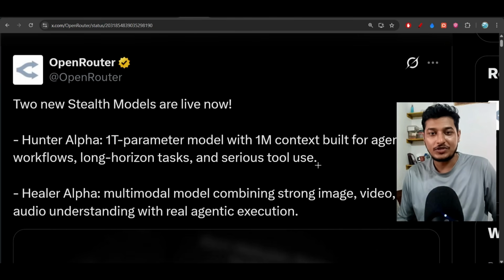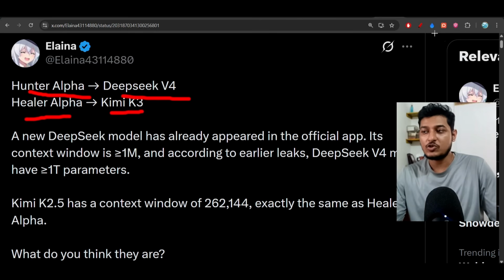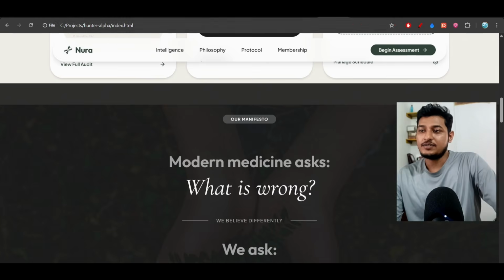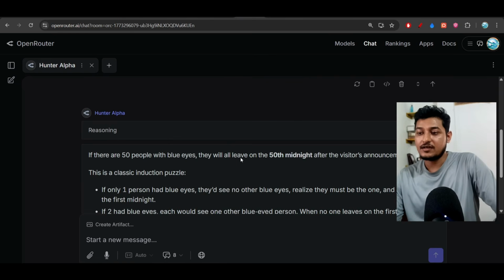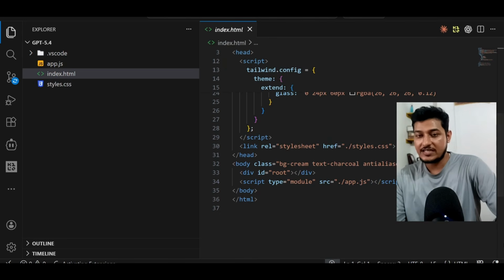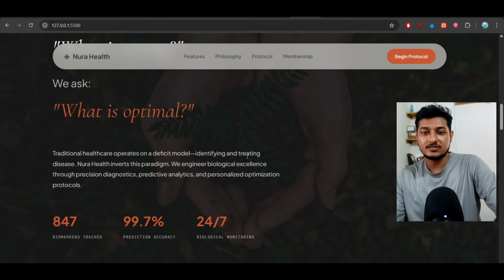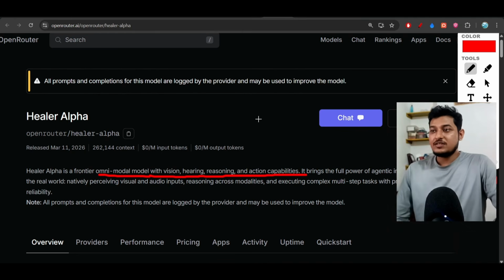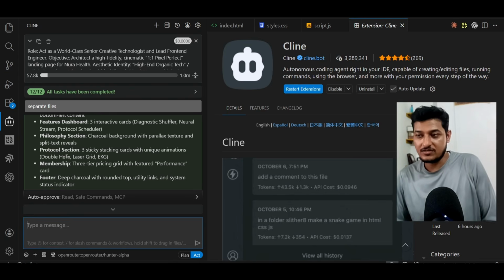DEEPSEEK V4 : Two new Stealth AI Models - Hunter Alpha & Healer Alpha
Two new Stealth Models are live now!
- Hunter Alpha: 1T-parameter model with 1M context built for agentic workflows, long-horizon tasks, and serious tool use.

- Healer Alpha: multimodal model combining strong image, video, and audio understanding with real agentic execution.